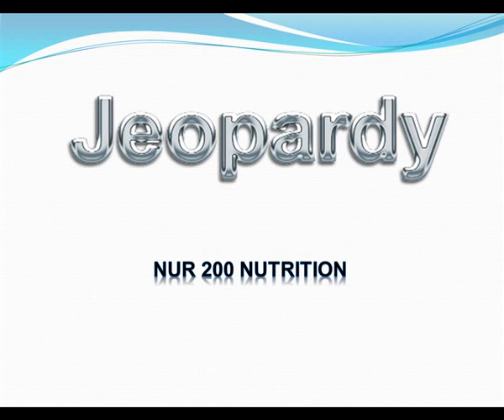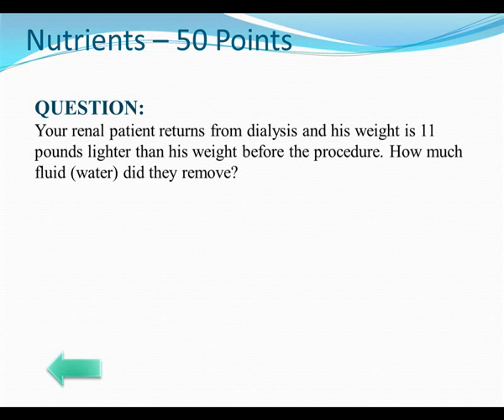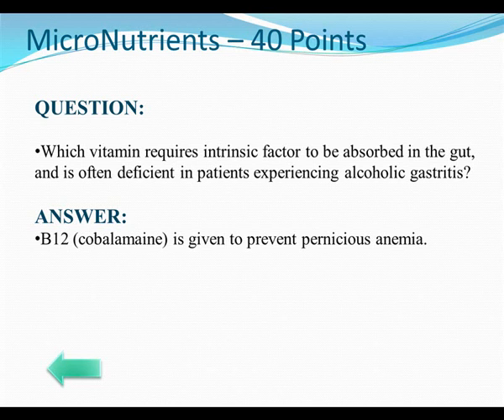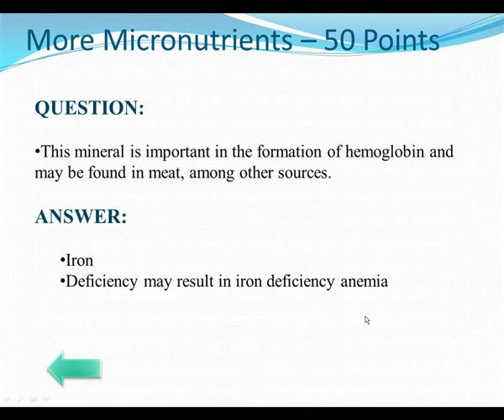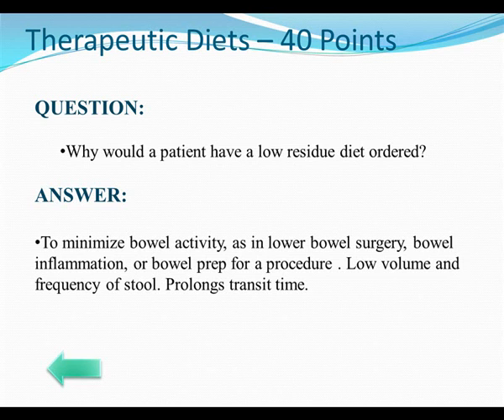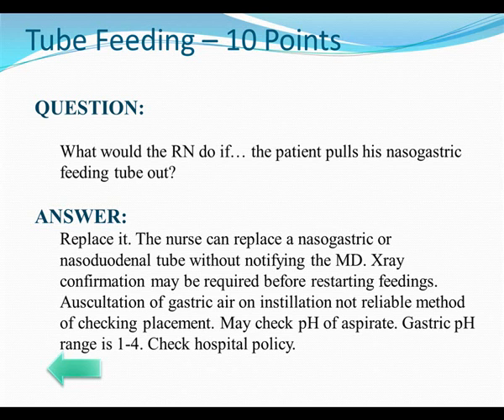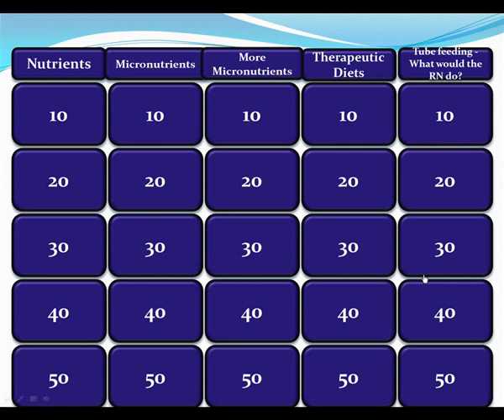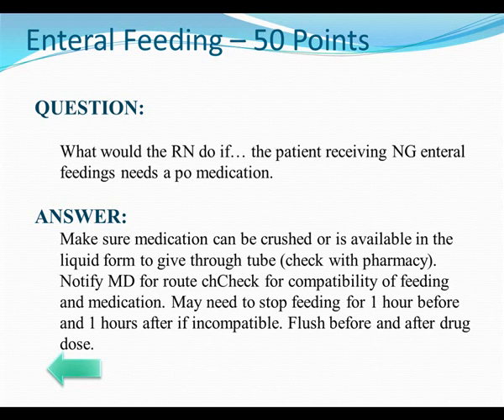NUR 200 Nutrition Jeopardy Windows Media Medium 20130911 01 42 08PM